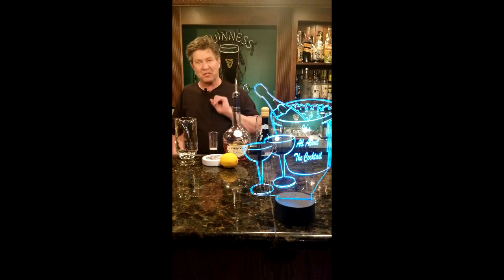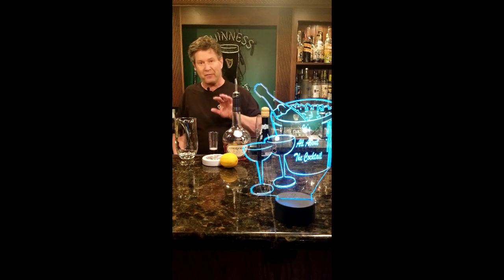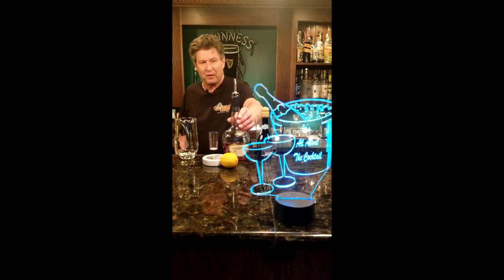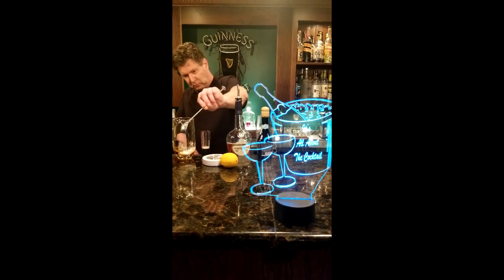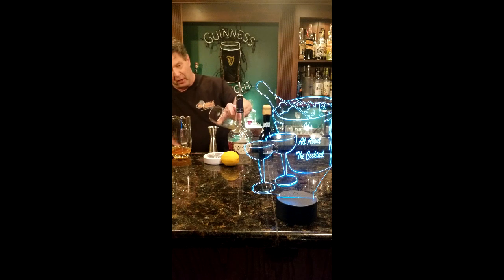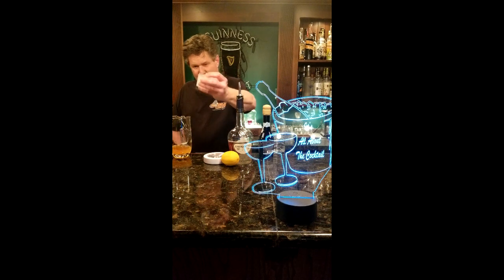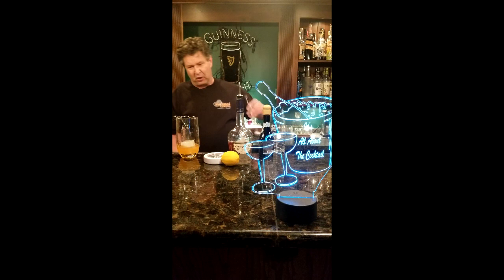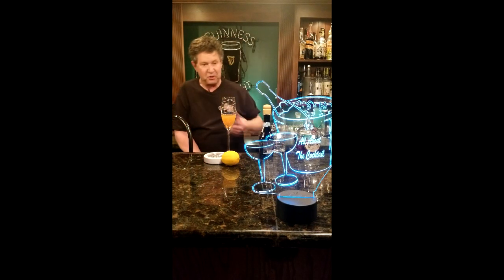French 125/It's all about the Cocktail/awesome holiday drinks/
Amazon links
-CucinaPrime Cocktail Shaker Set 16 Ounce Glass and 30 Ounce Stainless Steel Cup, 2 Piece Set
-2 pc. Boston shaker kit
- 13 pice barware kit w/ polished Boston shaker, speed pourers, bottle stoppers, wine opener,
bamboos stand with recipe booklet
Contact pages:
Please drink responsibly Sláinte! (health to you) awesome holiday drinks